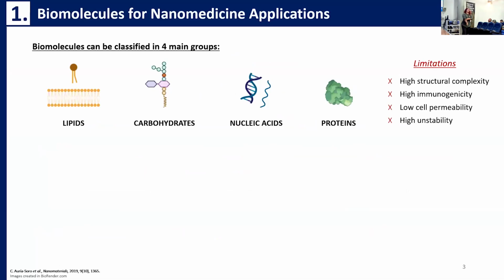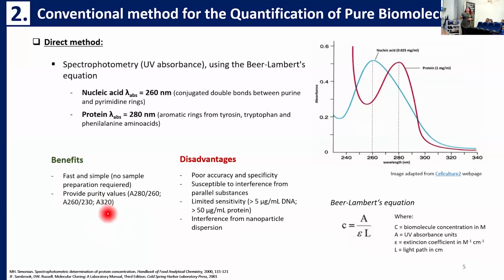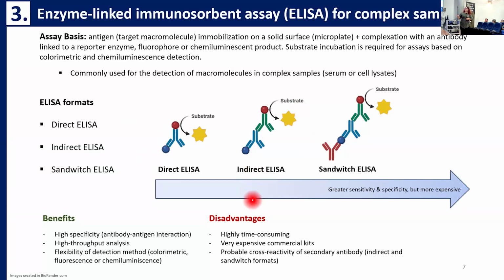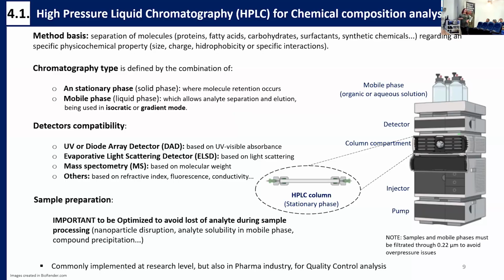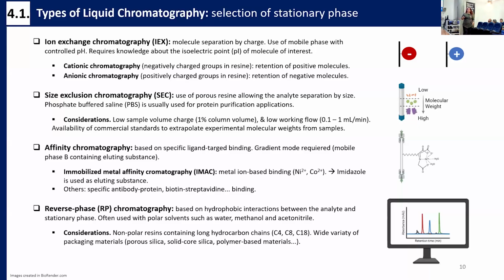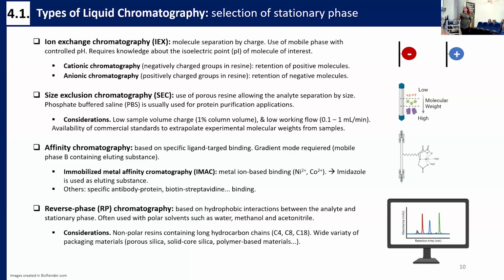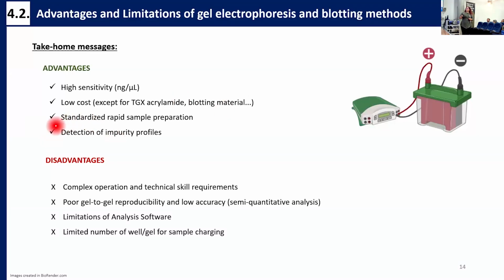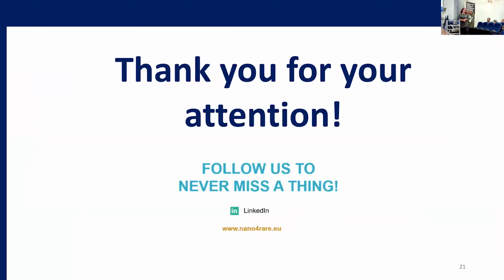Techniques for separation and quantification of biomolecules